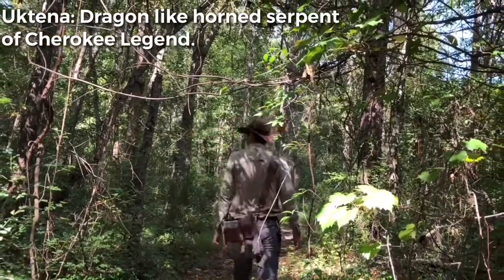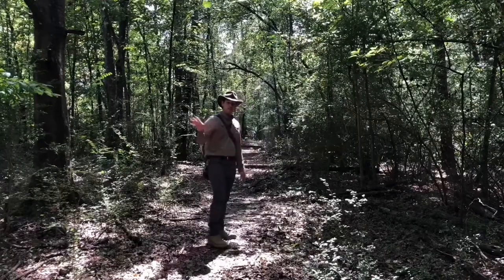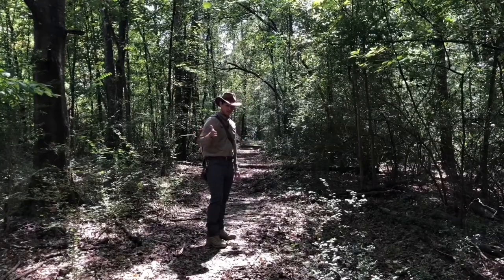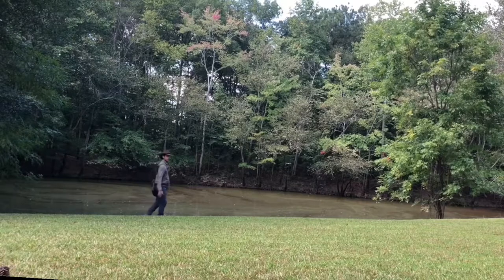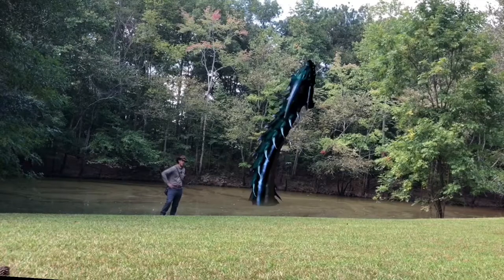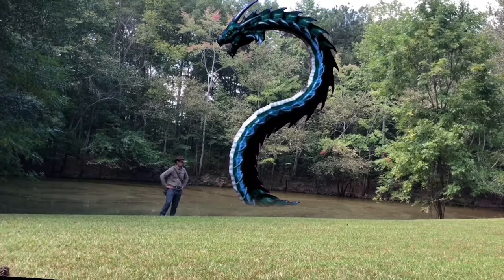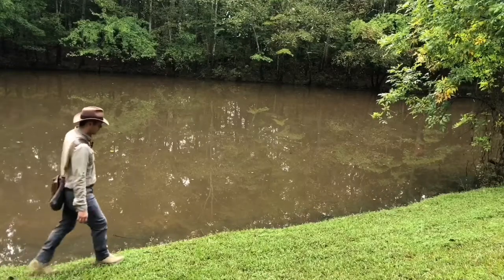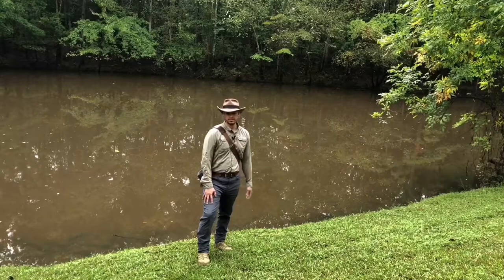The UKTENA (Horned Serpent) Of Cherokee FOLKLORE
The Uktena is an incredibly MASSIVE serpent and unlike most others giant serpents this creature has a POWERFUL gemstone on its head. In this video I’ll explain all of the secrets I know about the UKTENA and how to kill it if you ever run into one.

These monsters are not something to joke with or take lightly. They are powerful, dangerous and there’s more than one. They supposedly extinct but with the vast forest of North America there’s no telling what’s really out there.

The Uktena is one Cryptid of many in Cherokee Folklore. The Cherokee has many amazing monsters and I plan to go more in depth on this subject as the channel continues. Cryptid are often brushed off as fairytales or simply just scary stories but when multiple different cultures ask around the world report GIANT SERPENTS… what are they all actually seeing if not what they claim to have seen?

Also at the end I say a special thanks to my cameraman Connor, who’s been doing really well but especially my wife for being there for me to preview each video the night before I post it to encourage me and motivate me to keep on with this crazy dream of talking and teaching people about folklore and Cryptid and adventuring.

Thank you so much and I hope you all enjoy the video of THE UKTENA.

Thank you in advance and I hope your day is as awesome as you are! 🤠